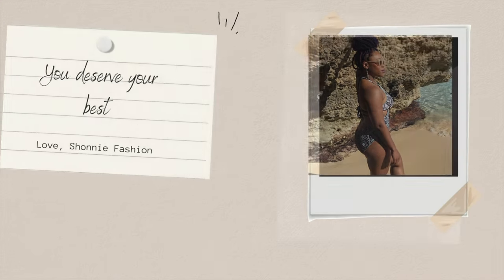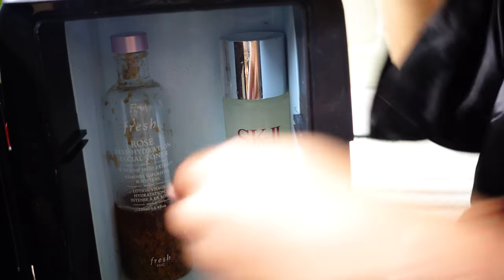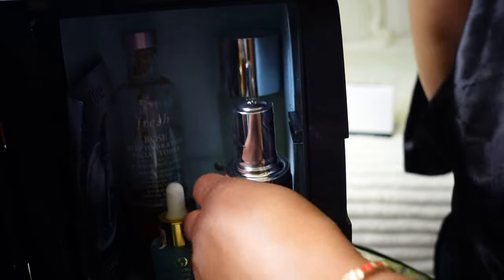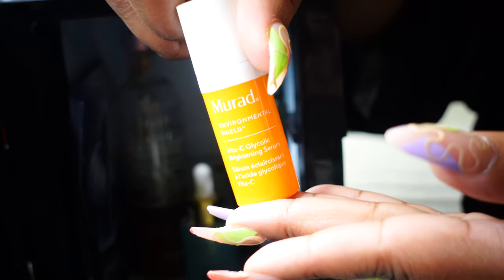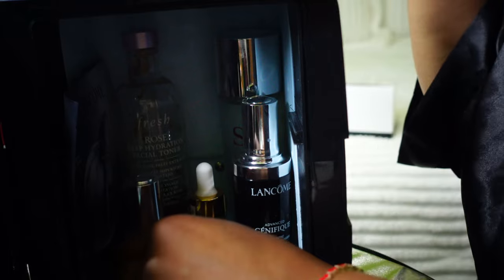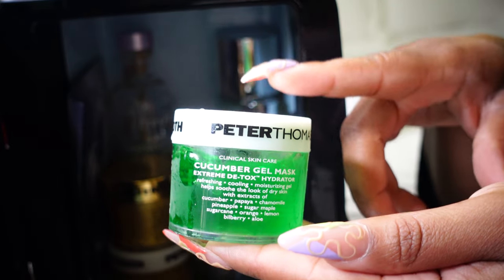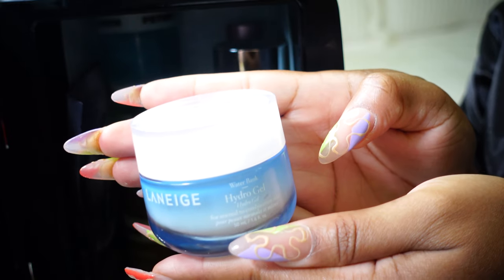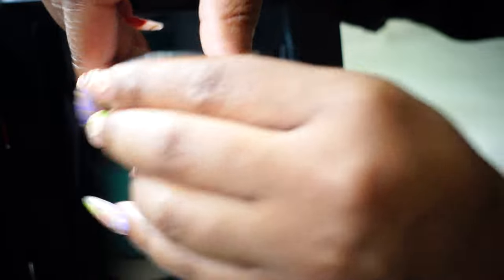Beauty Fridge | Skin Care | Shonnie Fashion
Hey Fashion lovers! What are your favorite skin care items in your beauty fridge?

Today we're checking out items in my beauty fridge! Grab some wine, a glass of water or a cocktail and relax. Beauty fridges add a level of luxury when applying your skin care products, trust me on this!

My name is Shonnie Fashion. I focus on beauty, fashion and lifestyle with sprinkles of vlogs here and there. It's all love over here so welcome to the family.

Until next time...live your life like there is no tomorrow!

Products Mentioned:
Cooluli Beauty Fridge shorturl.at/sQR26
Mask Applicators shorturl.at/dnxVZ
Fresh Rose Hydrating Facial Toner shorturl.at/myEI6
SK II Facial Treatment Essence shorturl.at/aeoM2
Lancome Advanced Genifique Mask shorturl.at/ahyA9
4 Piece Peter Thomas Mask Kit shorturl.at/bgGPU
Peter Thomas Water Drench Mask
Peter Thomas Pumpkin Enzyme Mask
Peter Thomas 24k Gold Mask
Peter Thomas Cucumber Gel Mask
Guidance to Glow Copper Complex Peptide shorturl.at/chuSV
Lancome Advanced Genifique Serum shorturl.at/vABPT
Lancome Genifique Eye Yeux shorturl.at/oEPR4
Murad Brightening Serum shorturl.at/atuI6
Murad Dark Spot Serum shorturl.at/gwSZ5
Peace Out Dark Spots Serum shorturl.at/pxJLN
Tula Moisturizer shorturl.at/nyHY5
Laneige Mosturizer shorturl.at/ntDEU
Fresh Rose Eye Gel Cream shorturl.at/kFQV0
Genifique Eye Cream shorturl.at/evGU0

Filming Equipment

Camera
💫 Sony ZV-1

Editing Software
💫 Imovie